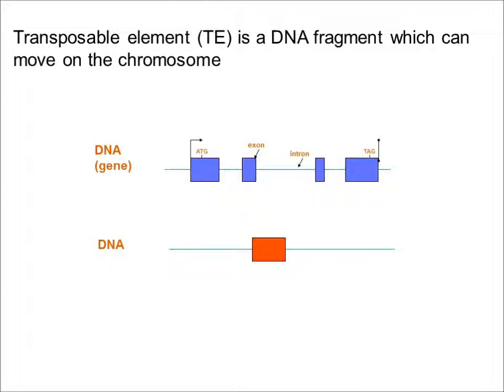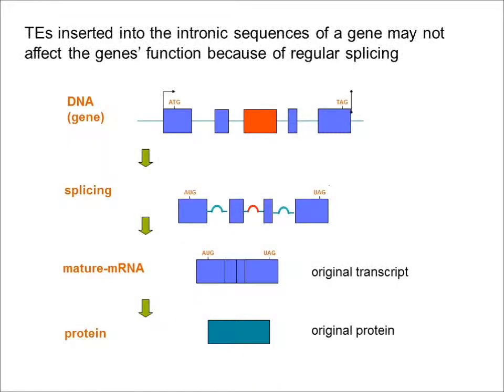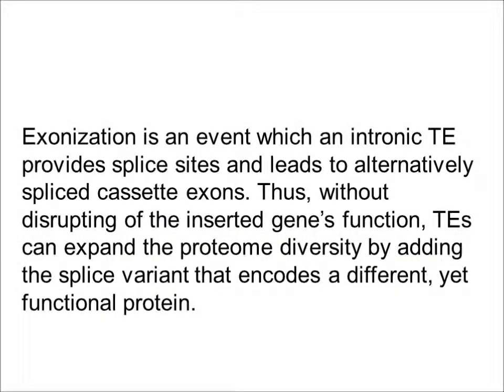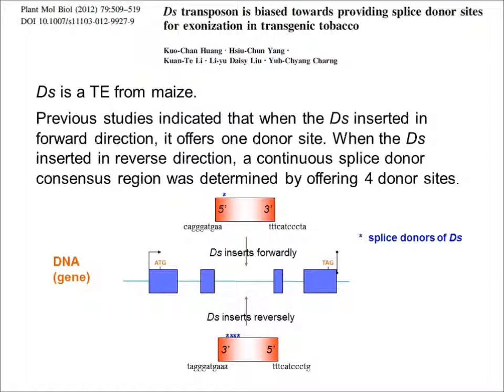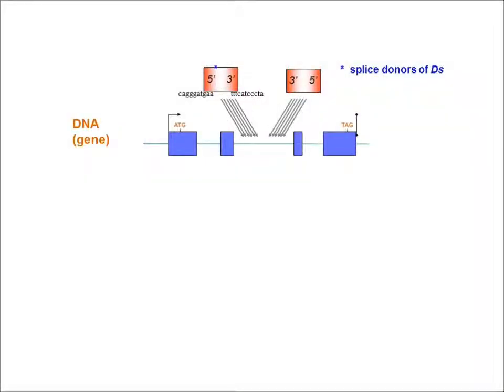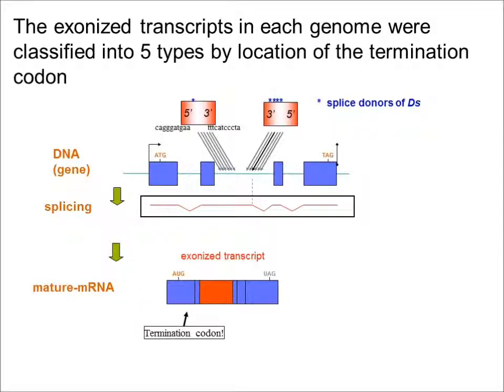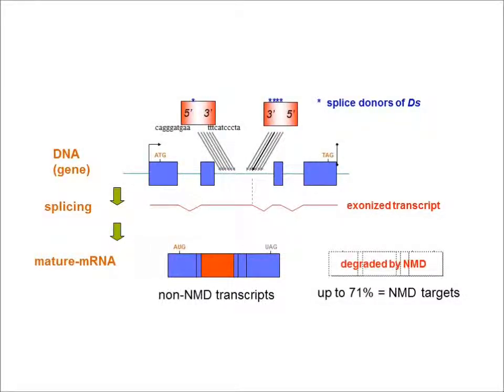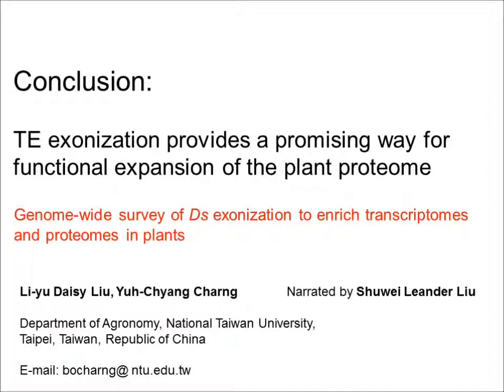Video Abstract: "Transposon-mediated exonization"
In this video abstract, the authors discuss their article "Genome-Wide Survey of Ds Exonization to Enrich Transcriptomes and Proteomes in Plants", recently published in Evolutionary Bioinformatics. This is an open access article. To view and download the article PDF visit this